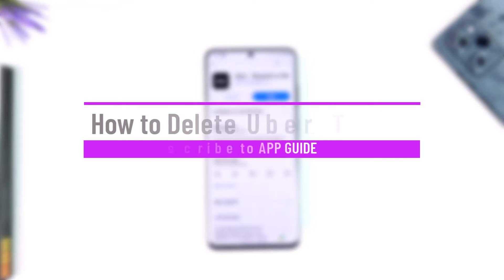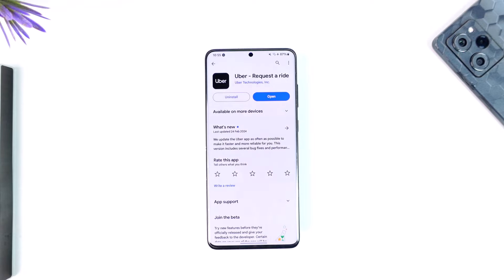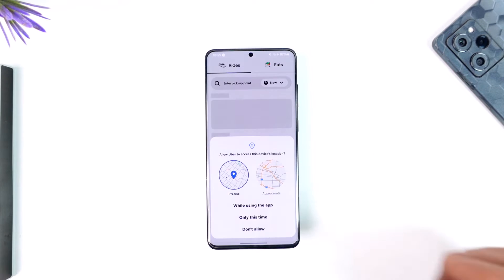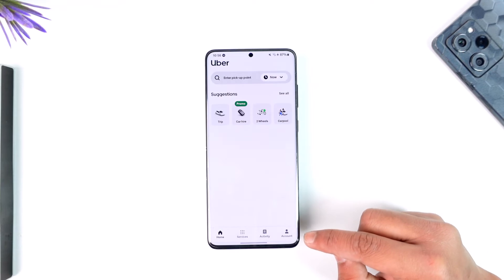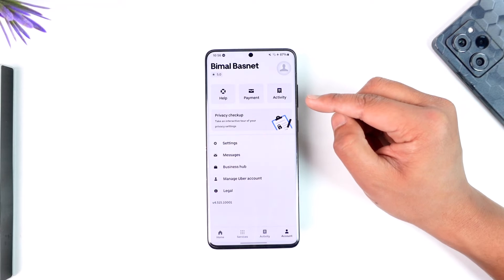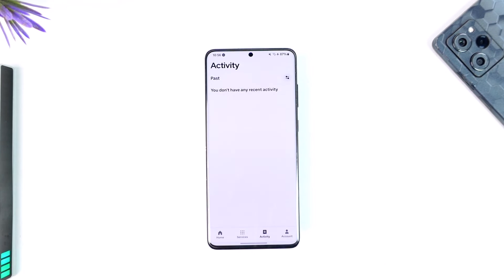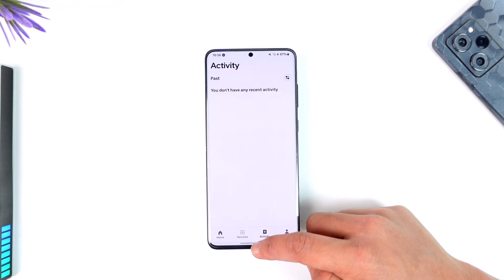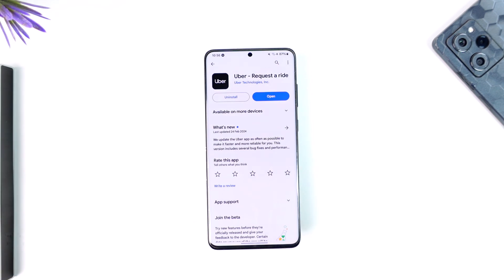How to Delete Uber Trip History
This video guides you through an easy step-by-step process to delete your Uber trip history. So make sure to watch this video till the end.

~ Chapters:
0:00 Introduction
0:11 Delete Uber Trip History
0:55 Conclusion